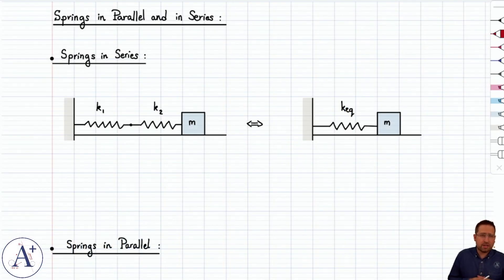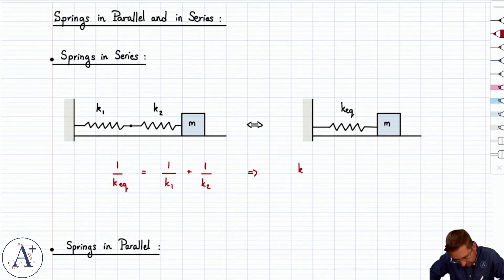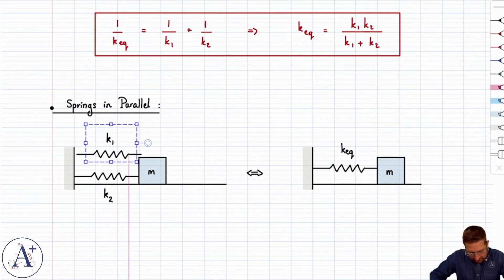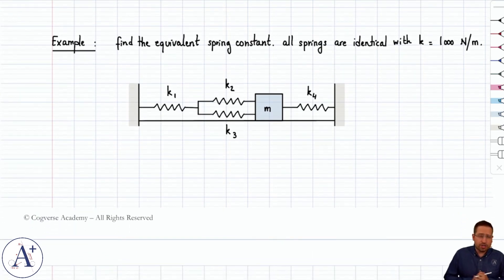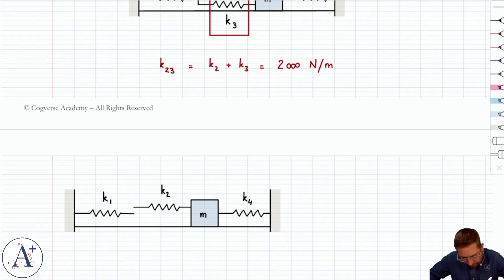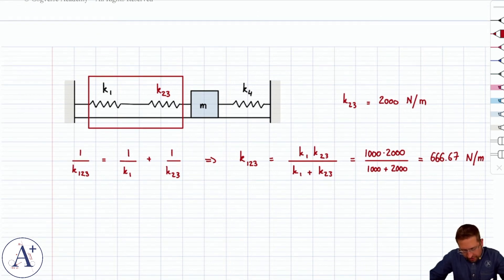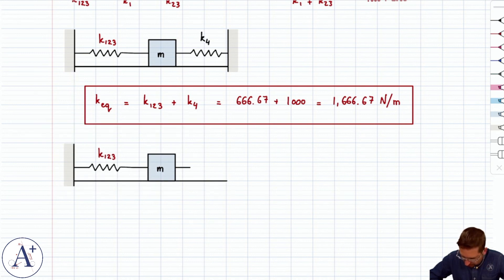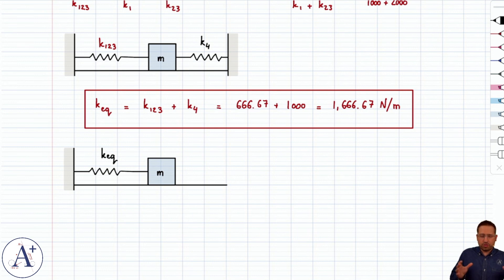13 - Spring in Series and in Parallel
Discussing how springs assembled in series or in parallel can be reduced to a single equivalent spring. Illustration on an example of an oscillator with four springs.

TIMESTAMPS:
00:02 Introduction
01:00 Spring in series
02:55 Springs in parallel
05:40 Example of calculation of the equivalent spring constant by reduction
13:53 Outro